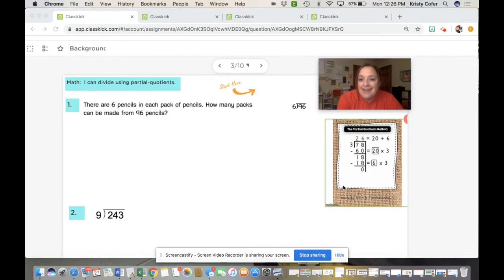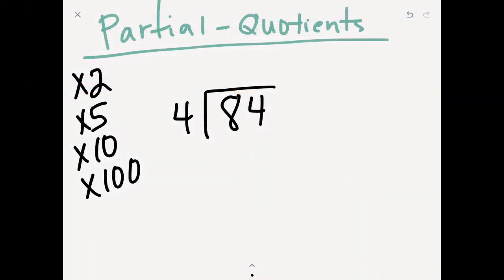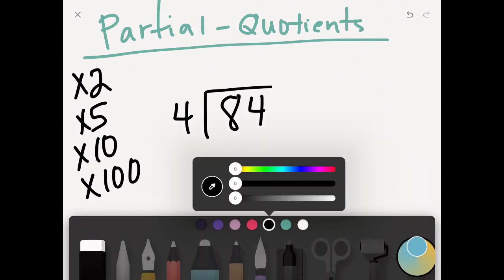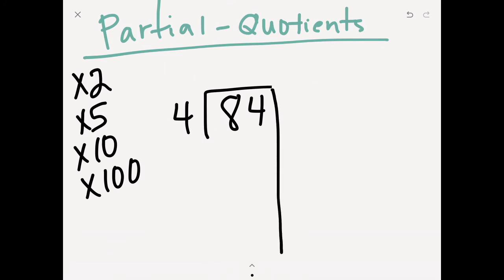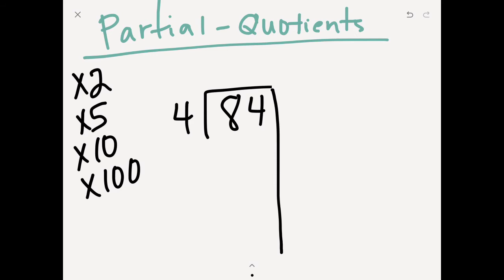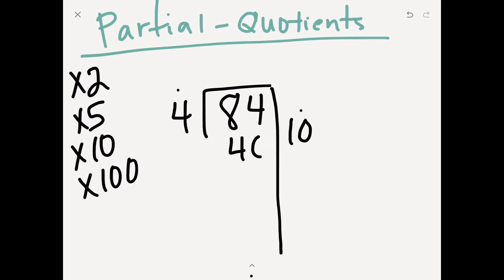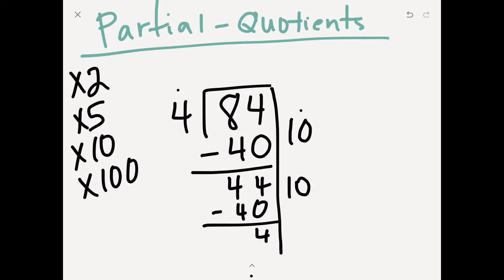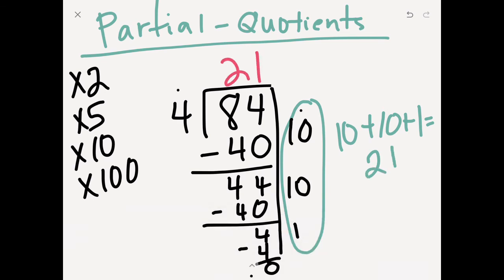Tuesday, April 28 Math